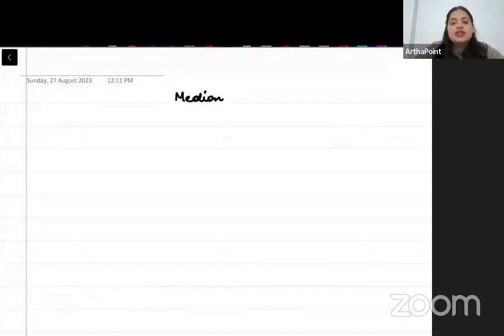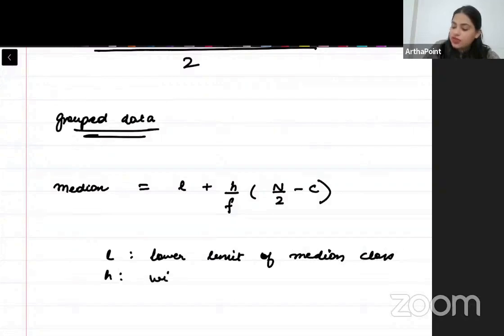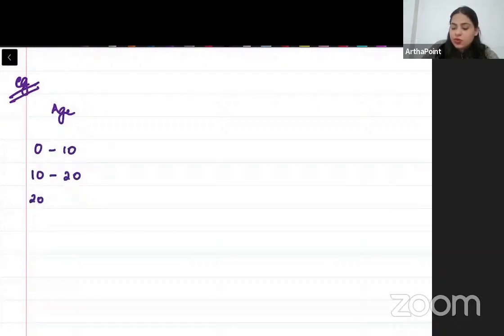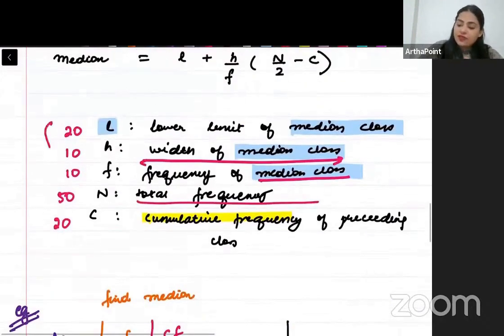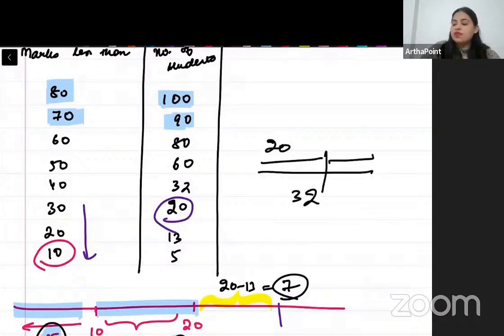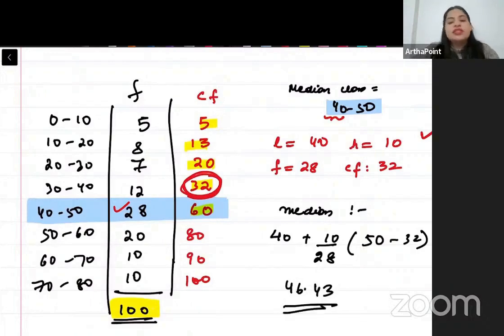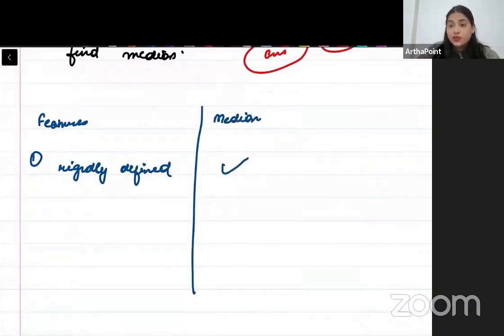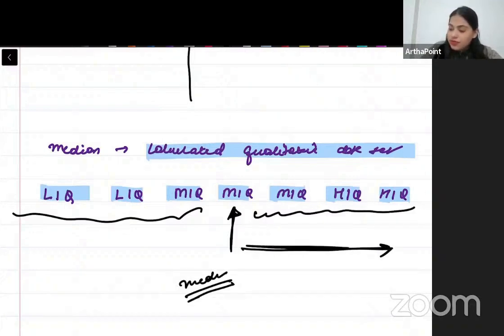Lec 7 | Introductory Statistics Sem 1 | Devore Ch 1 | Sem 1 Eco(H) SME 1 | Median | Eco(H) Coaching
In this session, Arzoo Ma'am will discuss Ch1 of Introductory Statistics